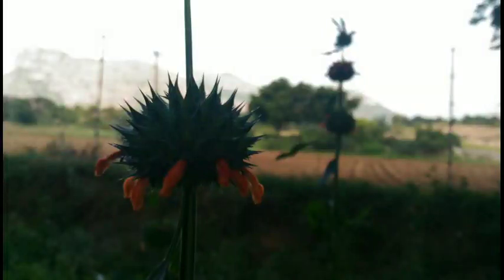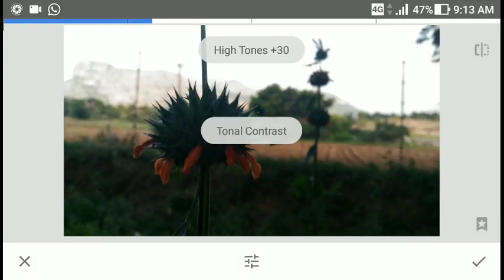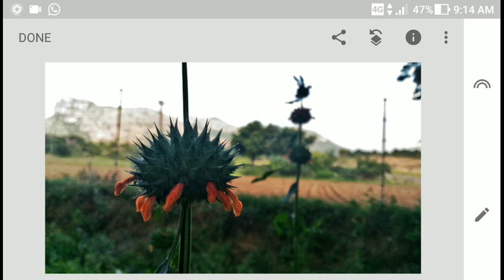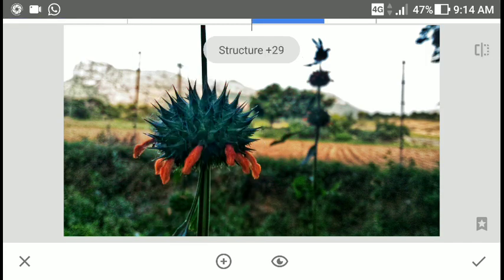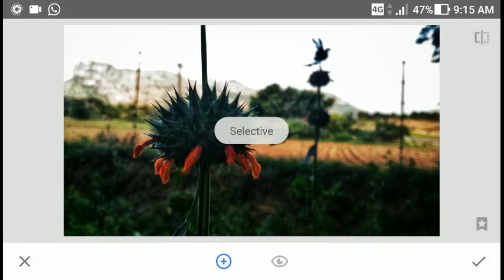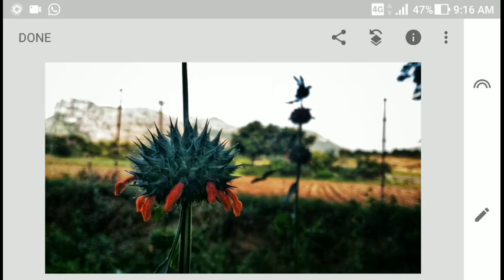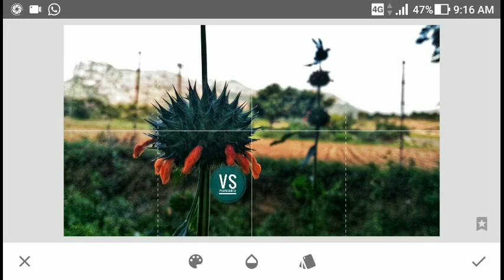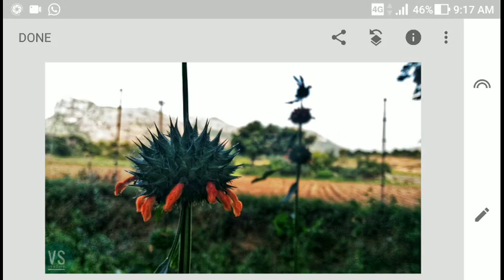Snapseed photo editing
Snapseed photo editing. This video shows the basic tools used in Snapseed editing app.